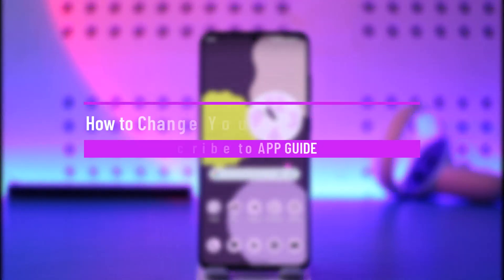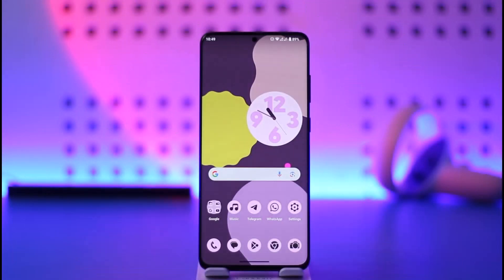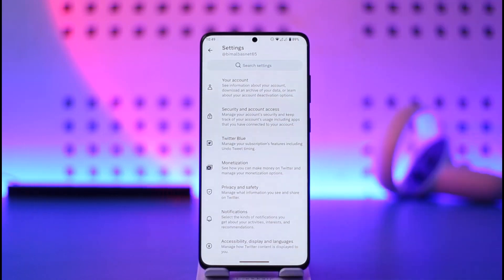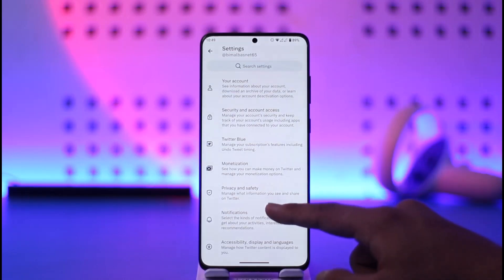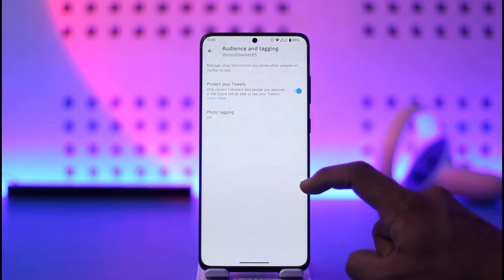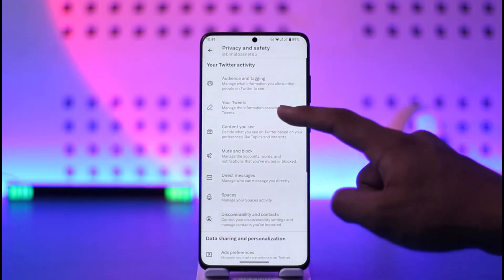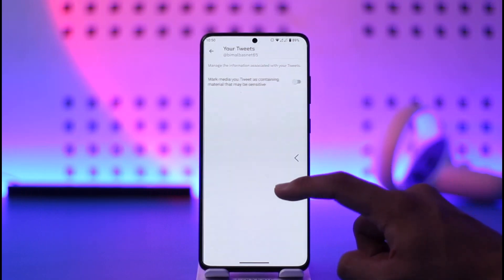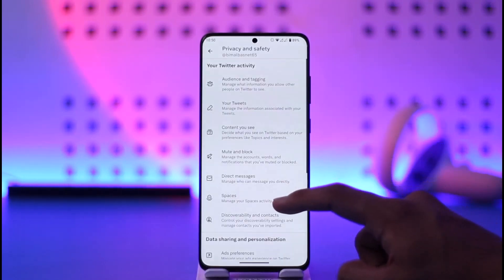How to Change Your Privacy Settings on Twitter !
This video guides you through an easy step-by-step process to change your privacy settings on Twitter. So make sure to watch this video till the end.

~ Chapters:
0:00 Introduction
0:10 General Info
0:26 Privacy Settings
1:04 Conclusion